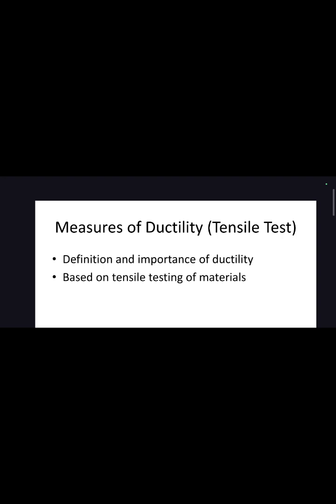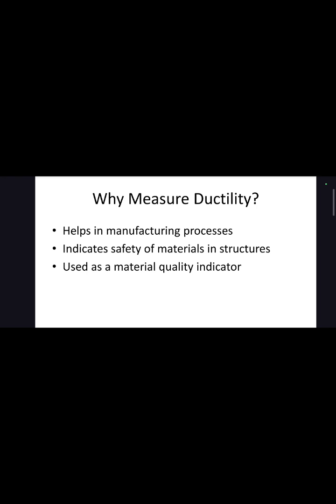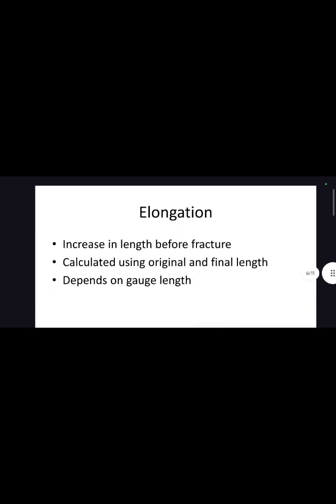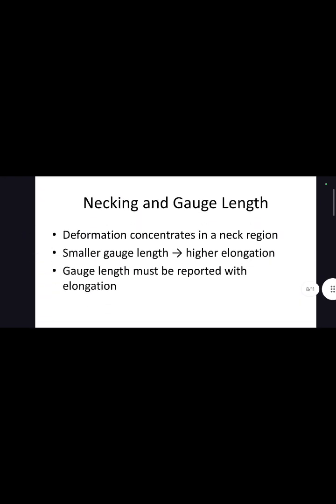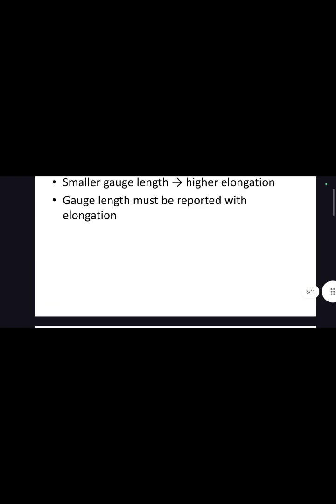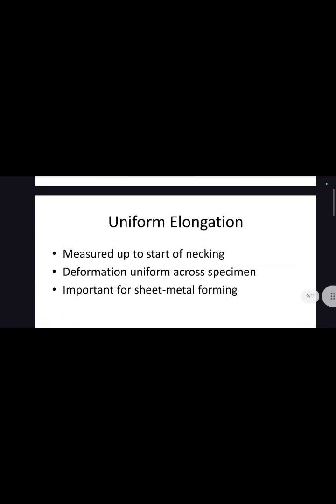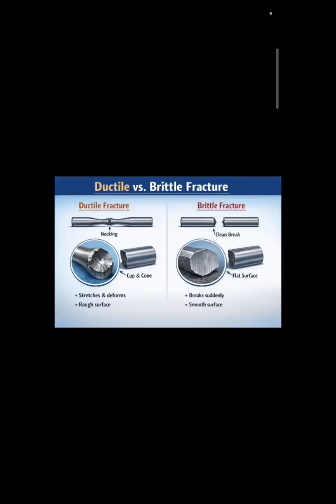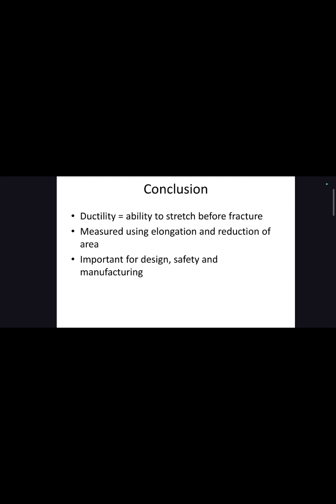MEASURE OF DUCTILITY IN TENSILE TEST - JASMITHA M